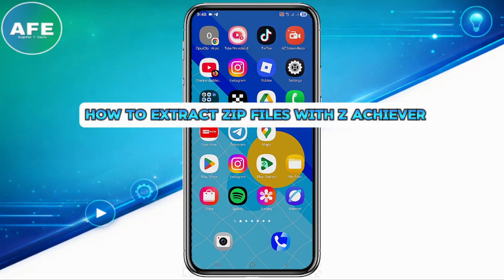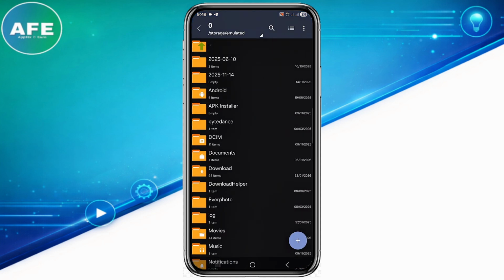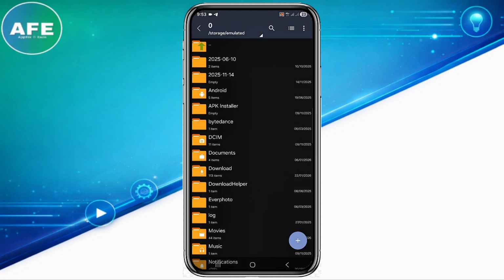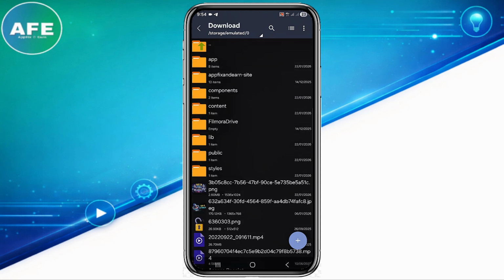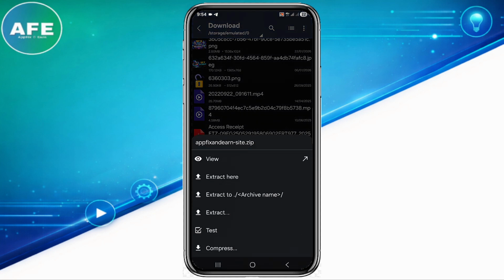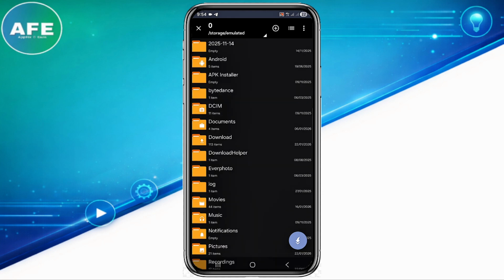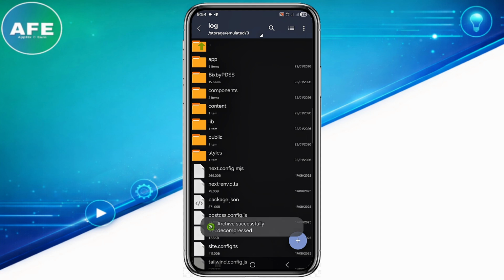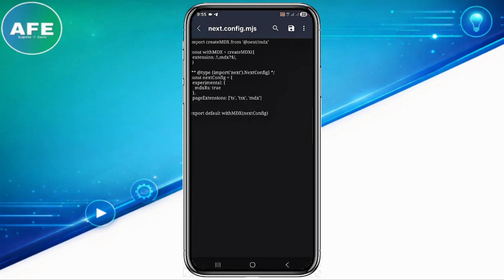How To Extract Zip Files With ZArchiver (Update)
In this video, we will show you how to extract zip files on your Android device using the ZArchiver app. ZArchiver is a free app that makes it easy to manage compressed files. It allows you to open, extract, and create zip files right on your phone or tablet. If you have downloaded a zip file and need to access its contents, ZArchiver is a great tool to use.